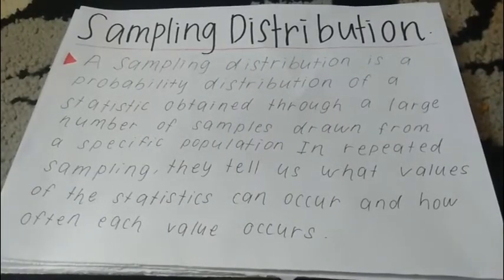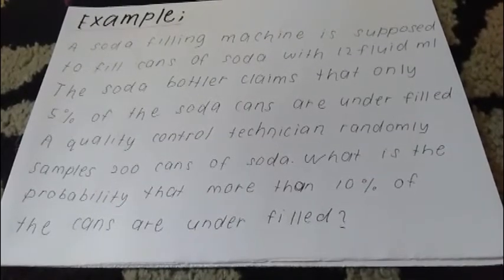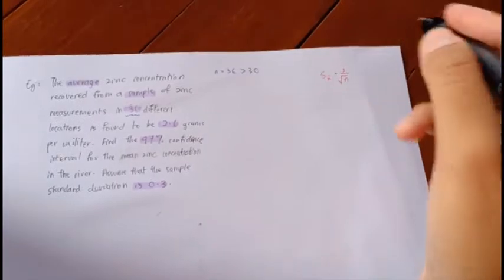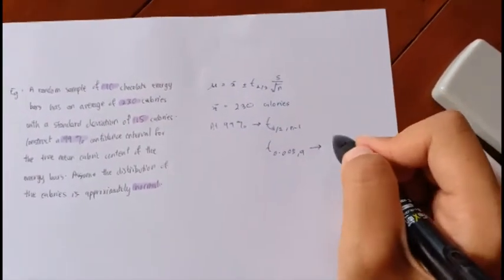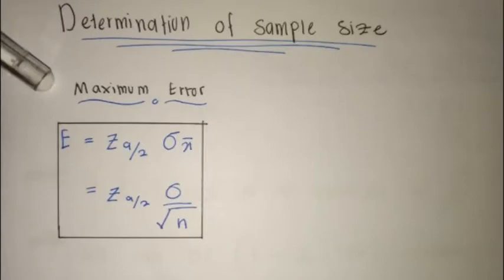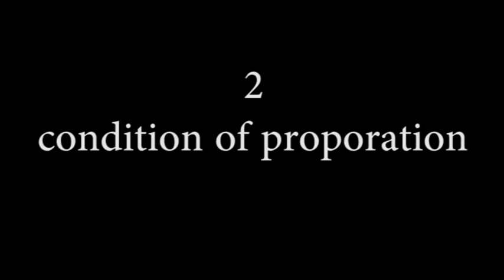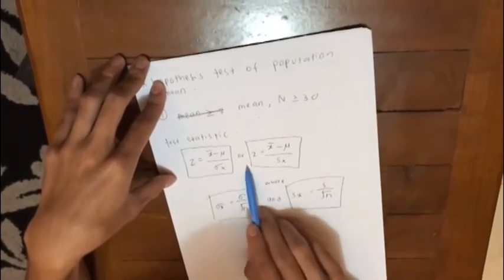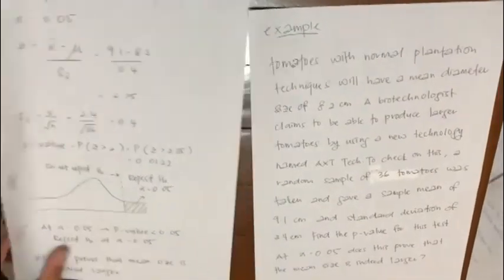Video Presentasi tugasan akhir - Naive Bayes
Video presentasi ini membahas tentang Tajuk-tajuk didalam Naive Bayes seperti :-
-Distribution sampling
-Hypothesis
-Estimation

Ahli-Ahli Kami
Taj- @mmmeloorr
Muhaimin- @muhai_mint
Sofia- @soffiasy
Miera- @mira_meran
Che- @che_t0